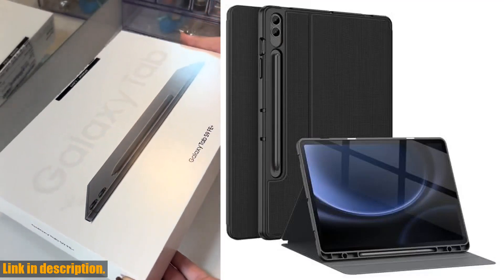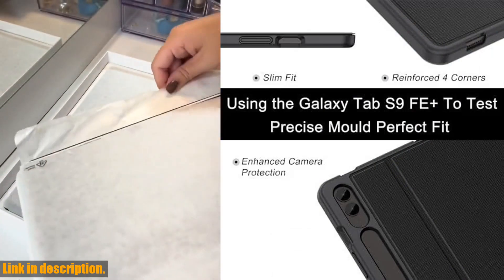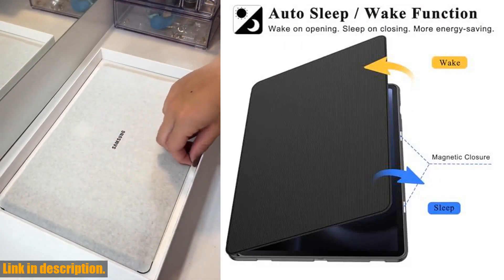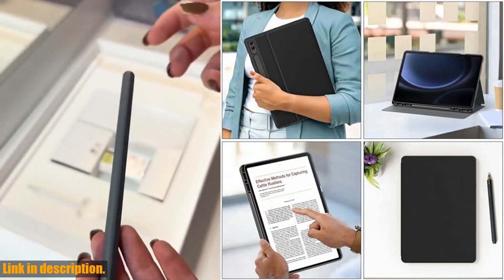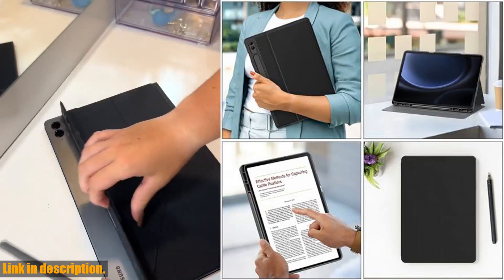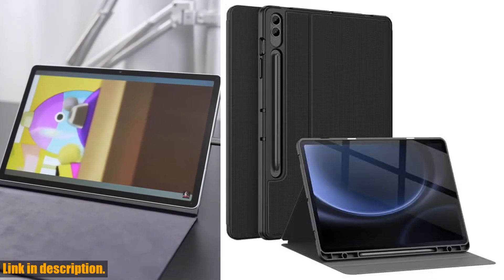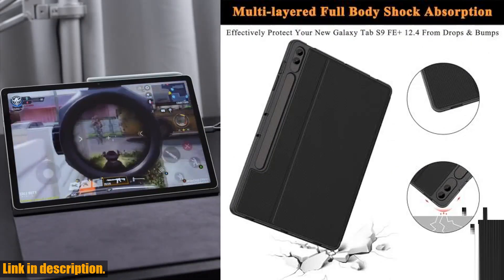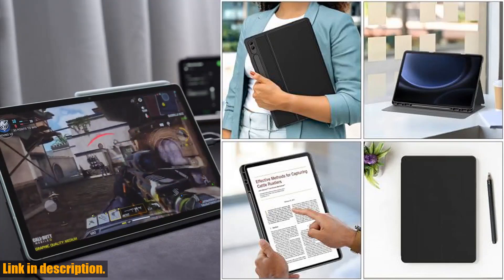Buy Cases | Soke Galaxy Tab S9 Plus/S9 FE+ Plus Case with S Pen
Buy and Review Soke Galaxy Tab S9 Plus/S9 FE+ Plus Case with S Pen Holder[SM-X610/X616B/X810/X816B/X818U]- Shockproof Smart Folio Stand Case, Soft TPU Back Cover for Samsung Galaxy Tablet S9+ 12.4 Inch,Black on AMAZON Shop
- Soke Galaxy Tab S9 Plus/S9 FE+ Plus Case with S Pen Holder[SM-X610/X616B/X810/X816B/X818U]- Shockproof Smart Folio Stand Case, Soft TPU Back Cover for Samsung Galaxy Tablet S9+ 12.4 Inch,Black

Looking for the perfect case for your 2023 New Galaxy Tab S9+/S9 FE Plus? Check out the Soke Galaxy Tab S9 Plus/S9 FE+ Plus Case with S Pen Holder. Designed exclusively for the 12.4 inch tablets, this shockproof smart folio stand case offers full protection and functionality. With dual standing positions, precise cutouts, and an integrated S Pen holder, this case has everything you need to keep your tablet safe and secure.